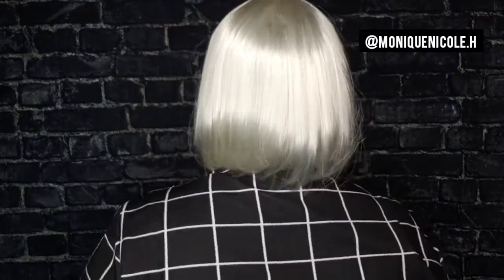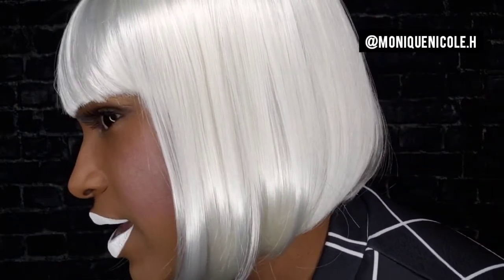GLOW IN THE DARK - M244 Biju - Bobbi Boss